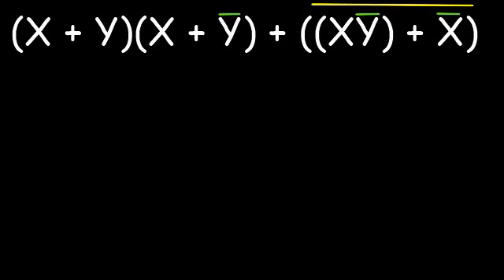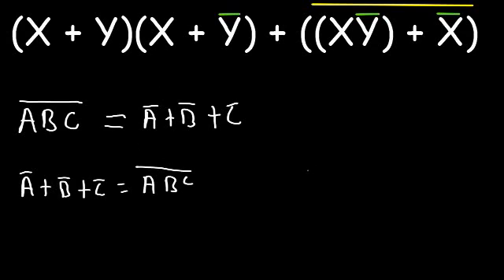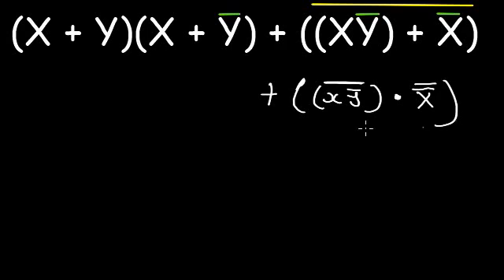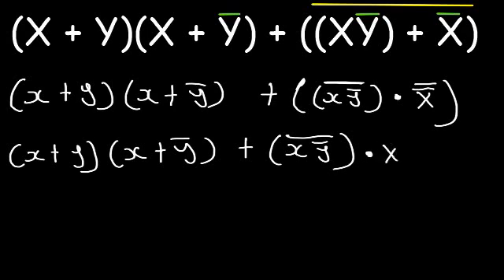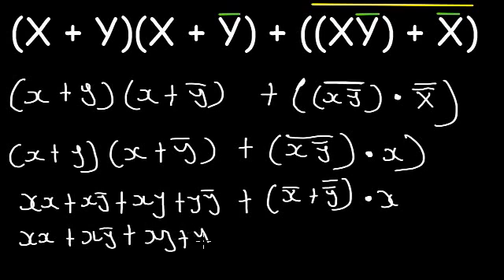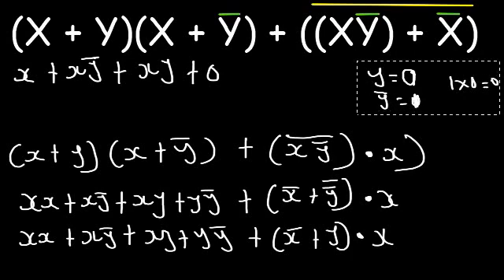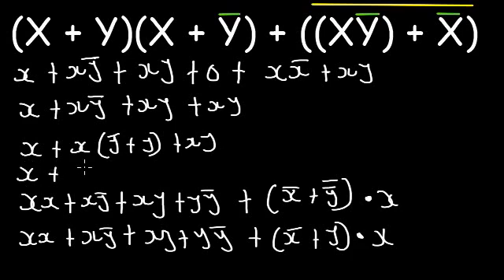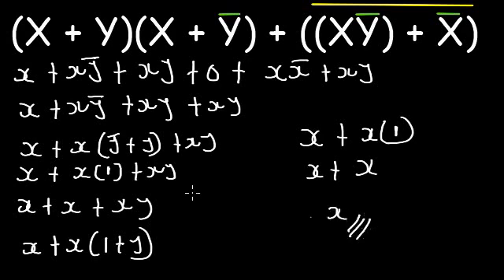How to use De Morgan's Law of Logic Gate to Solve Boolean Expressions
This video tutorial explains the basic ideal behind De Morgan's Law of logic gate. The video uses that law to solve the Boolean Expression that is on the thumbnail.